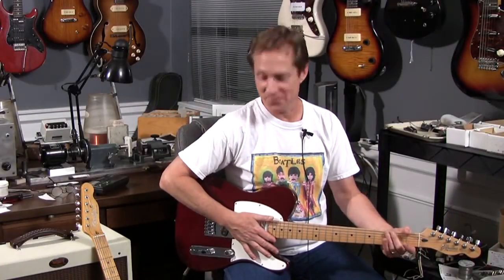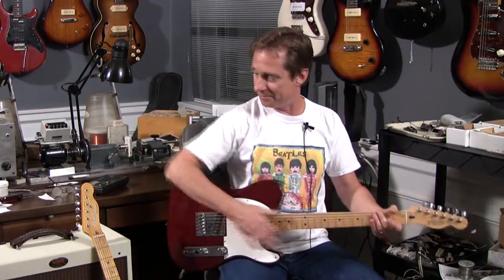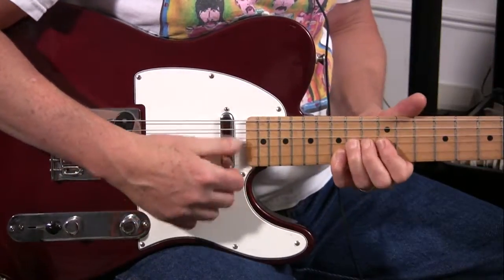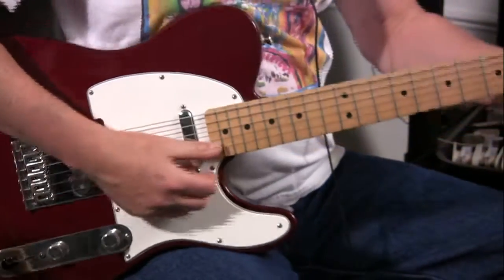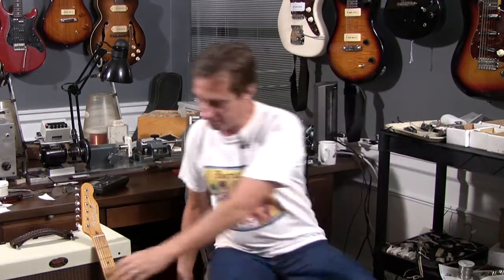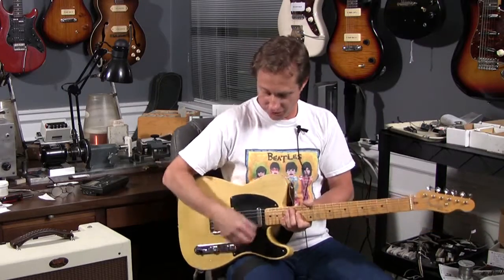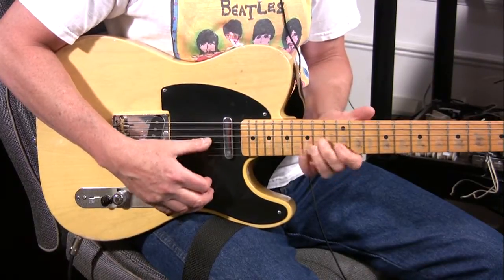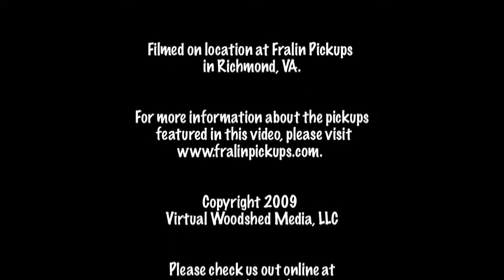Lindy Fralin Pickups - Vintage Output Tele Replacements vs. Overwound (HD)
In this video, famed guitar pickup winder Lindy Fralin personally demonstrates a set of his stock output Tele style replacement pickups against a set of his 5%/2% overwinds. This comparison is not scientific but it was recorded in a controlled environment with virtually no enhancement. The signal path for this demo was as follows:
Guitar, VVT Lindy Fralin model amp with 1/15", SM57 mic'ed about 18" off the grill cloth, RNC Compressor, Mackie XDR preamp, Apogee Duet, Logic Pro on a Macbook Pro. The signal was recorded dry although a very slight amount of compression was added to reduce clipping and a slight plate reverb was added in Logic Pro for spatial enhancement. Otherwise the sound you hear is the pure, unaltered sound of the pickups through the amp with the volume set on about "3".